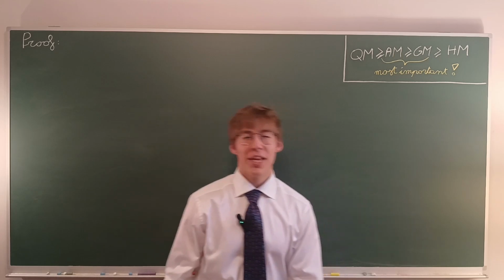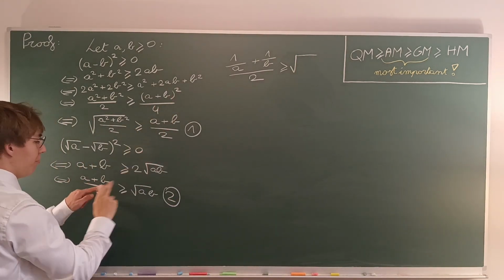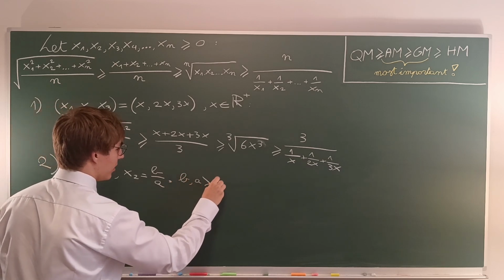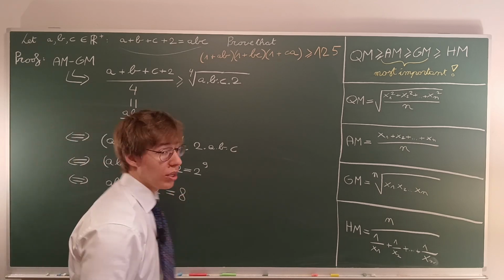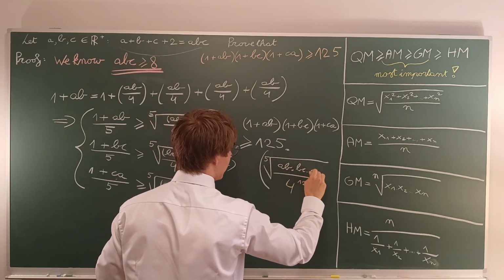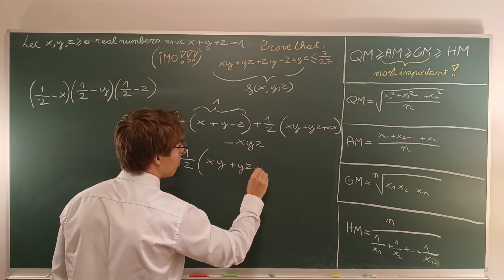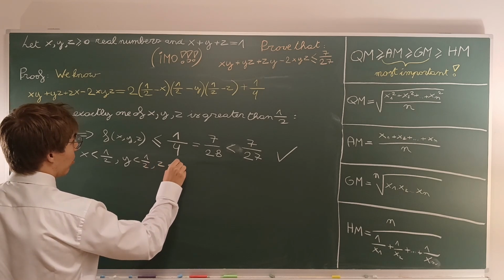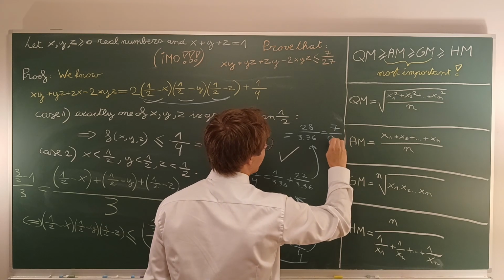Solve Hard Inequalities Like a Pro (AM-GM Explained)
🔥 Want to solve Math Olympiad problems faster? In this video, I explain and prove the QM-AM-GM-HM inequalities step by step, and show you how to use the AM-GM inequality to solve two challenging Olympiad-style problems.

📚 What you’ll learn in this video:
✅ The definitions of Quadratic Mean (QM), Arithmetic Mean (AM), Geometric Mean (GM), and Harmonic Mean (HM)
✅ How to prove the AM ≥ GM inequality and understand why it works
✅ Two real Math Olympiad problems solved using AM-GM inequality
✅ Tricks to recognize when to use inequalities in problem solving

🎯 If you’re preparing for IMO, AIME, USAMO, or any math competition, this inequality trick will make solving hard problems much easier.

0:00 - Proof for Two variables
4:44 - Examples of n variables
8:32 - Problem 1
16:02 - Problem 2 (IMO 1995!!!)